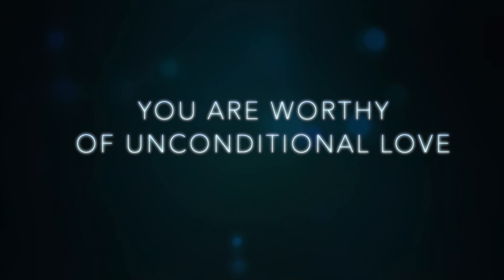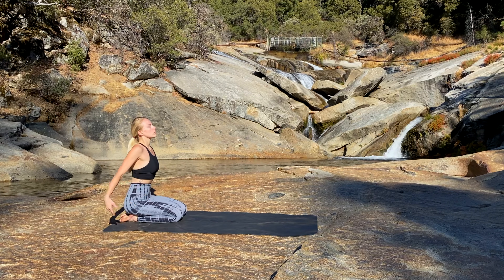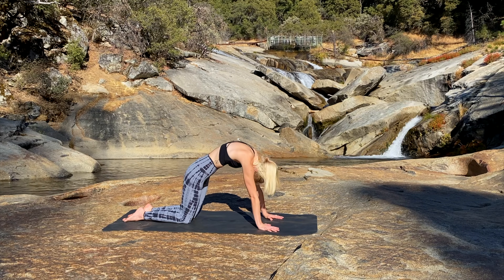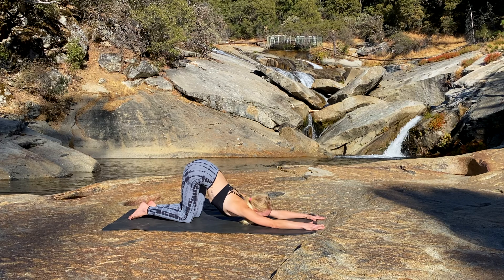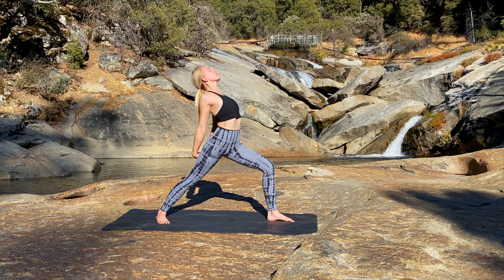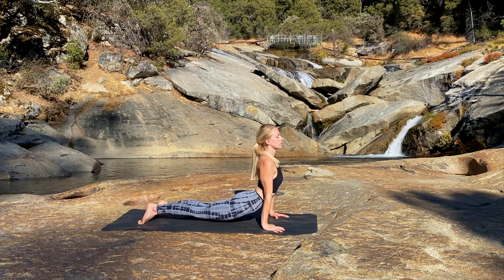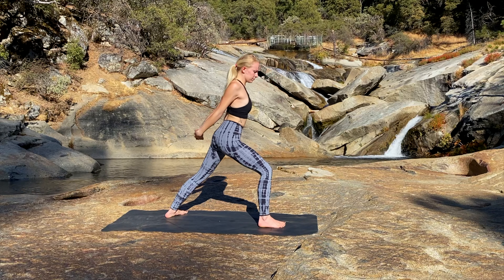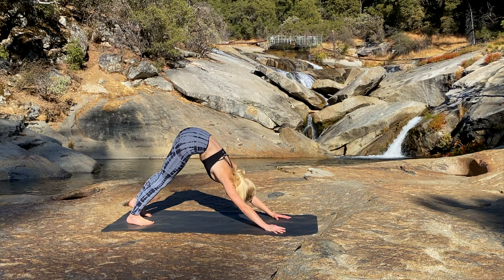Yoga to Open the Heart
Hello friends and Welcome to Yoga to Open the Heart!